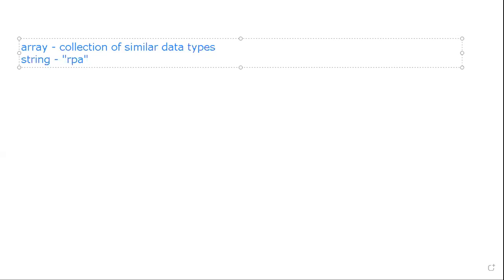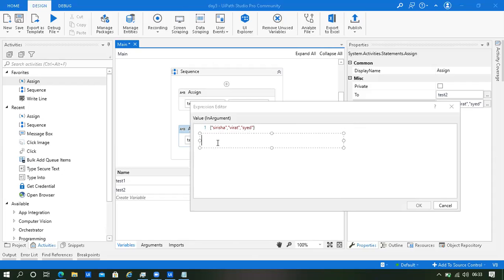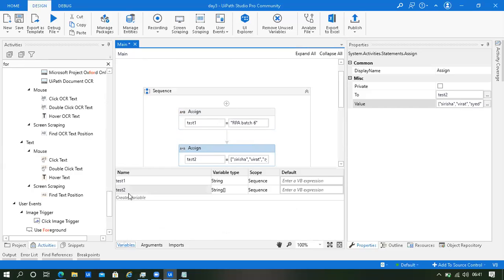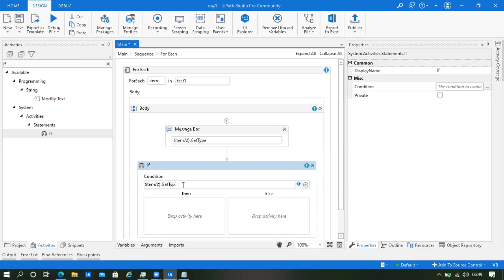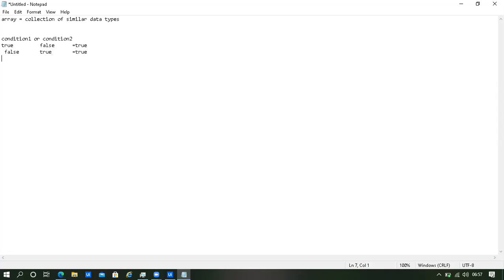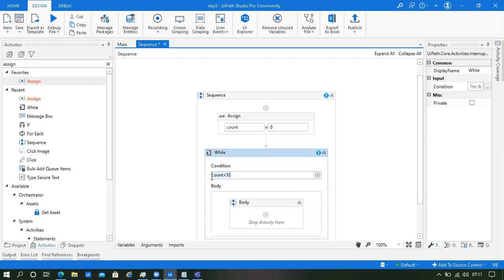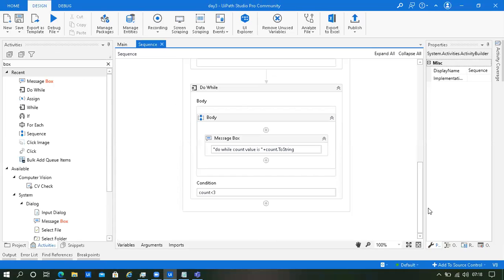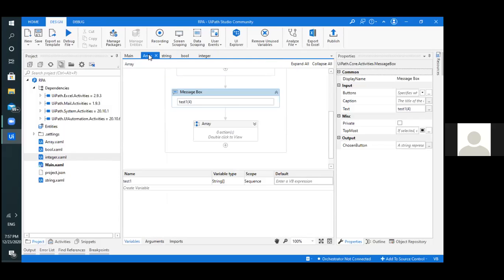Robotics Process Automation RPA using UiPath - Instructor Led Free IT Training - Day 4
Robotic process automation (or RPA) is a form of business process automation technology based on computer software or a “Robot”.

RPA (Robotic process automation) saves both time and money. More companies are adapting to this process which makes it an advantageous subject to learn.

Many new jobs will be created by RPA as automation will require a new type of skill set. The pay scale for people with these skills is quite high in comparison to other jobs.